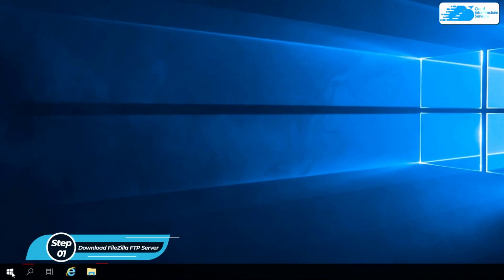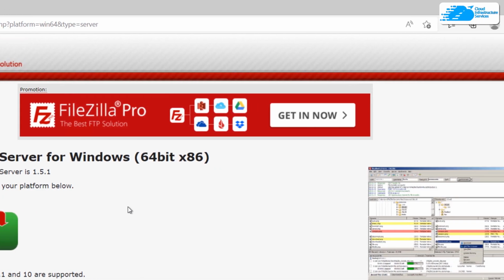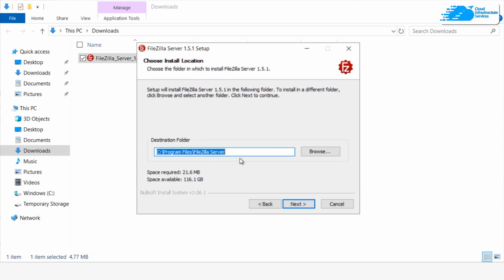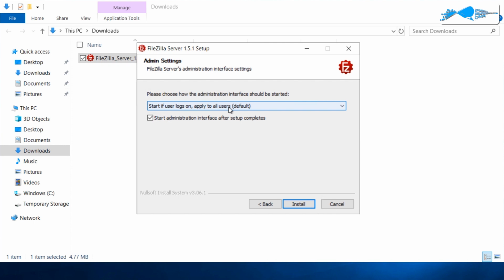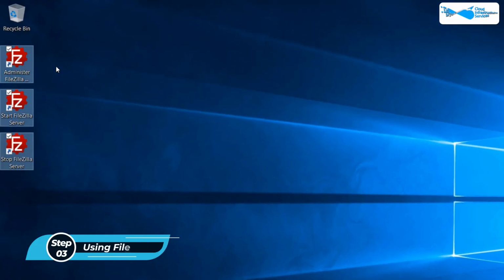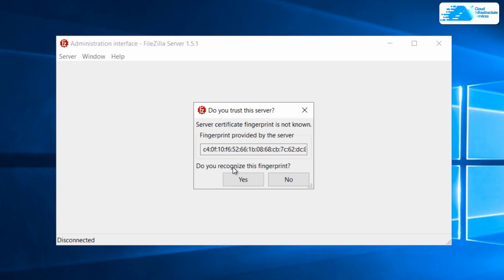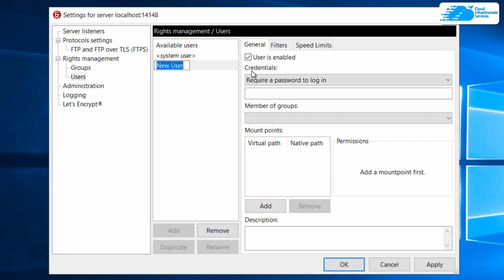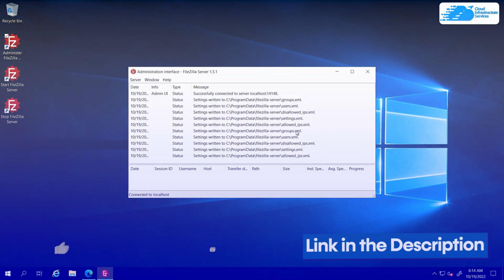How to Install FileZilla FTP Server on Windows Server 2019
How to Install FileZilla FTP Server on Windows Server 2019: Windows built-in FTP does not enable secure FTP. Filezilla FTP Server on Windows Server 2019 provides an alternative to the outdated pre-built FTP offered by Microsoft, with the added benefit of security. FileZilla has a user management interface that is displayed right on the server application’s UI, making it more user-friendly than other alternatives.

Filezilla FTP Server for Windows Server 2019 appears to be a simple installation and fully configurable solution for transferring files quickly and securely. It has support for the Secure Shell (SSH) Protocol, which allows for high-level encryption even on insecure networks.

This video will take you through the steps to the installation or the set-up process of FileZilla on Windows Server 2019

⏰Timestamps⏰
00:00 Intro FileZilla FTP Server on Windows Server 2019
00:20 Download FTP FileZilla Server
01:14 Install FileZilla
02:43 Running FileZilla Server
04:16 Outro FileZilla FTP Server

Supports FTP, FTP over SSL/TLS (FTPS), and SSH File Transfer Protocol (SFTP), allowing for the secure transfer of sensitive data.
AS of 2021, FileZilla now runs on Windows, Linux, *BSD, Mac OS X, and more. This makes transferring files between different Operating Systems much easier.
IPv6 support.
FileZilla is available in many languages allowing for a much user-friendly experience.
Drag and drop to download and upload, and downloads for larger files can be paused and resumed instantly.
A tabbed administrator, allowing for synchronized directory browsing and makes it easier to search files remotely on a server.